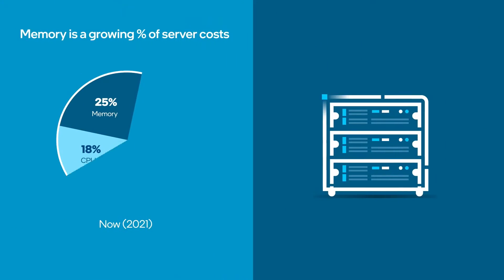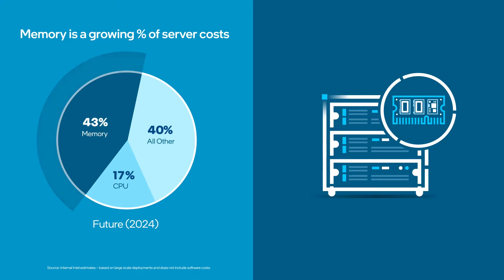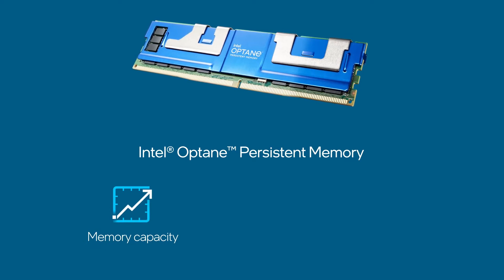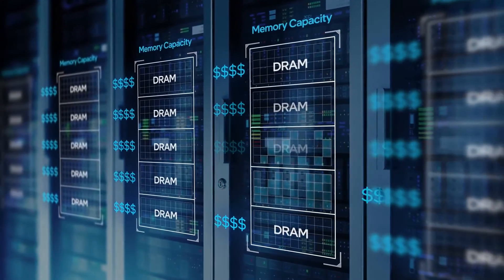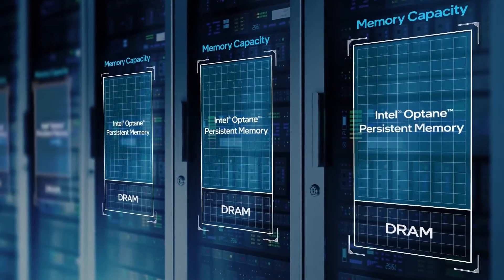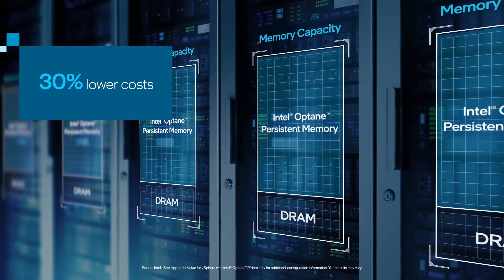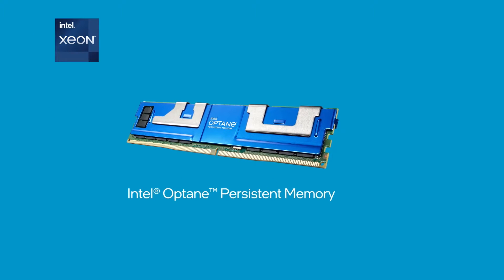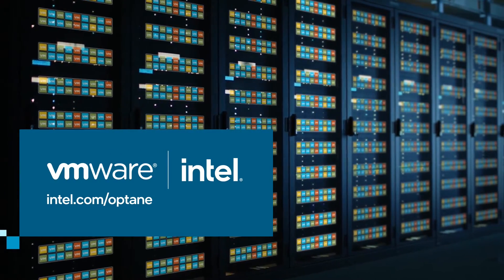Virtualized Deployments with Intel® Optane™ Persistent Memory and VMware vSphere | Intel Business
VMware vSphere is the virtualization platform of choice for many enterprises. vSphere is optimized to take advantage of Intel® Optane™ persistent memory’s ability to deliver memory capacity, performance and cost efficiency. Now you can deploy platforms with the same memory capacity at lower cost, or extend memory capacity per server to increase consolidation.